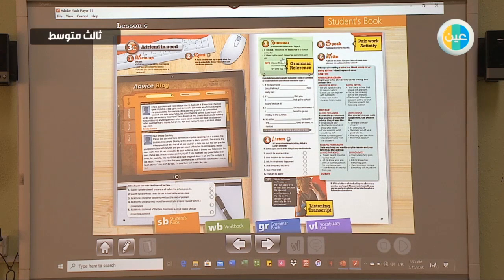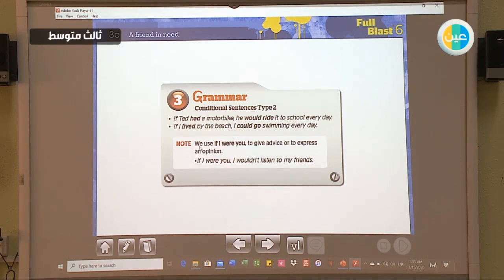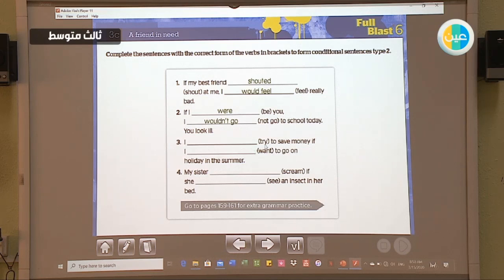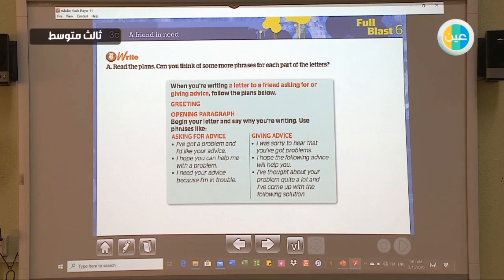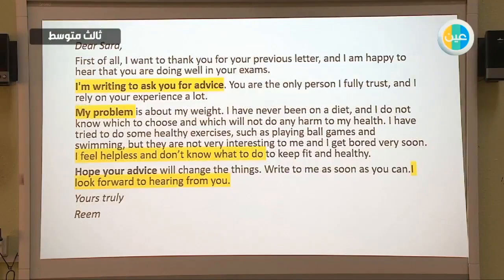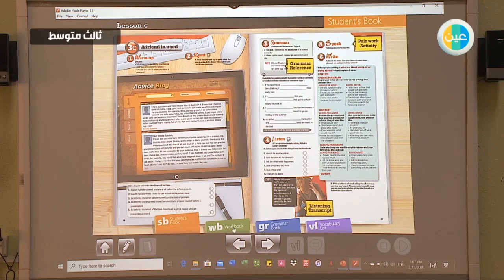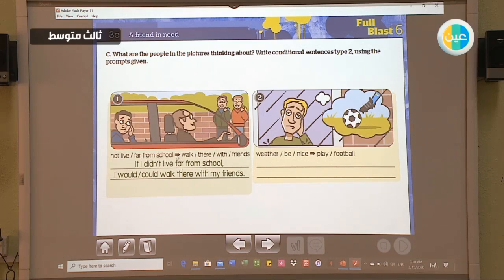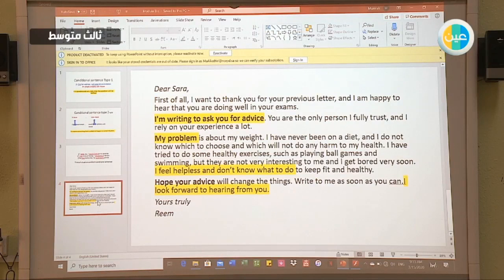Grammar , Writing -ثالث متوسط التاسع يوم الثلاثاء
مجموعه من الفديوهات التعليمية الغير متزامنه والتي قمت بعمل فلتره لها وتنظيم واضافه تقويم تكويني ونهائي للاستفاده منها كل طلاب وطالبات المملكة بشكل خاص في منهج الاحياء 1 وبشكل عام عملت باضافه وقص وتنظيم كل المواد على حدى حسب الطالب ومرحلته وبشكل لا يتجاوز الفديو نصف ساعه